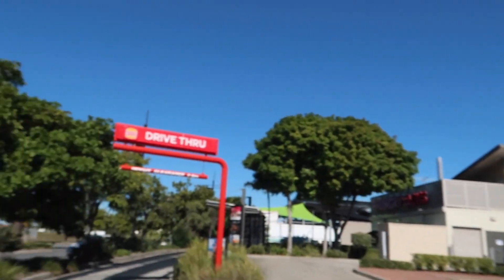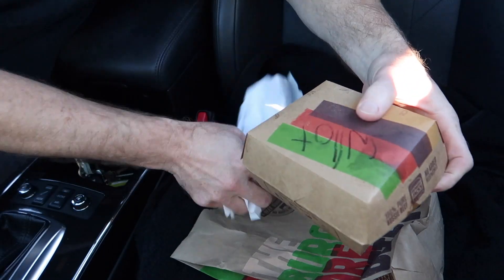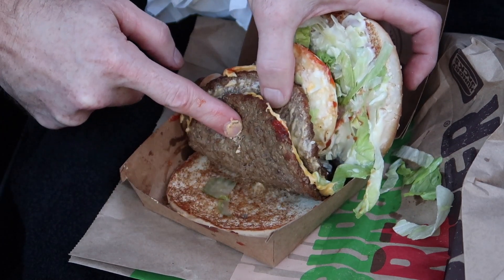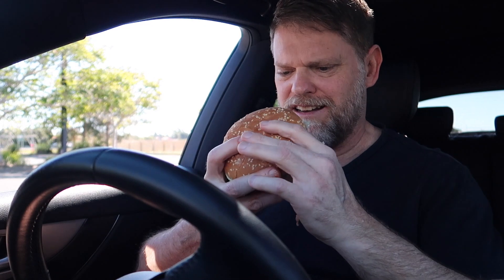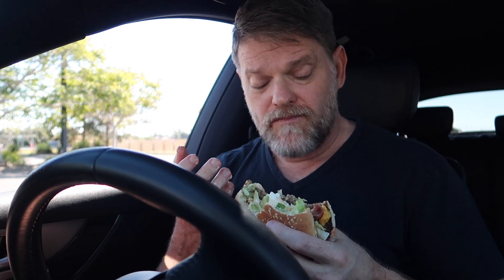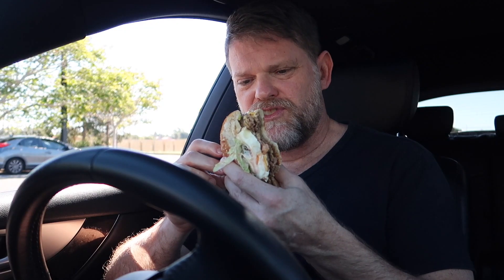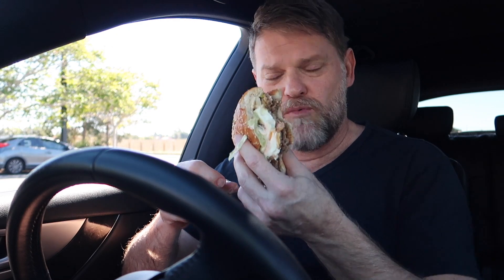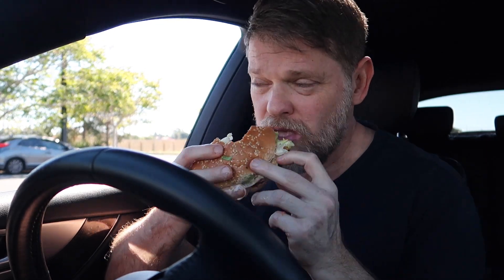NEW HUNGRY JACKS WHOPPER WITH THE LOT FOOD REVIEW - Greg's Kitchen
Fast food Friday food review time and today l drive on in to Hungry Jacks,  aka Burger King, to try the new Whopper with the lot!  Let's see what exactly it is you get on a Whopper with the lot, dissect it, and give it a score out of 10!